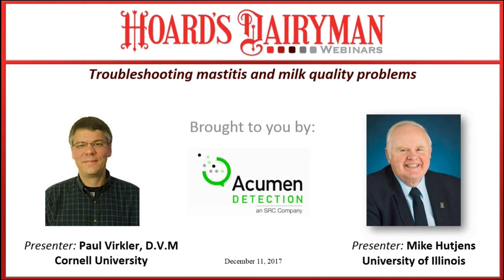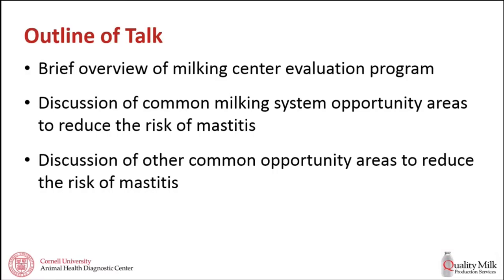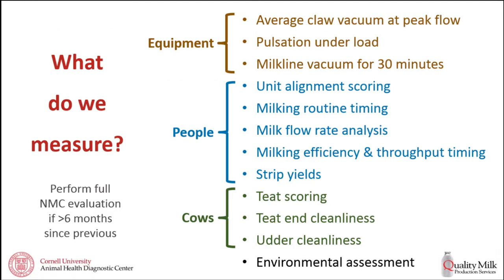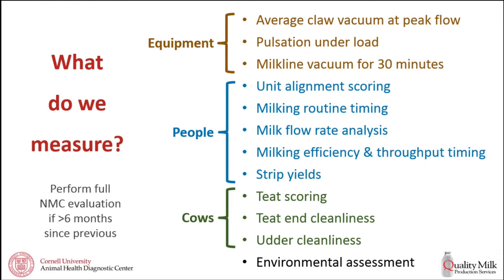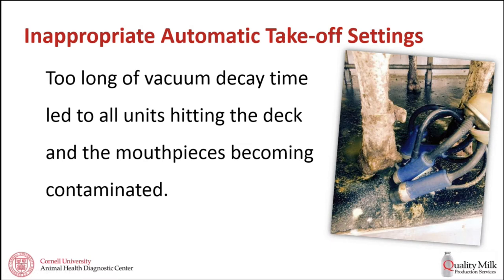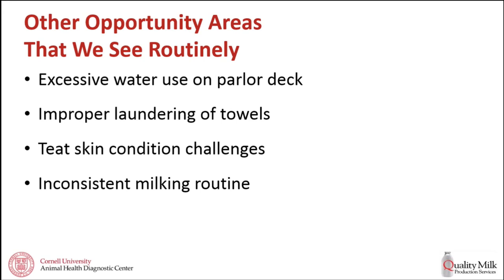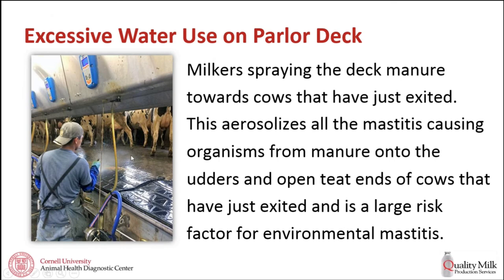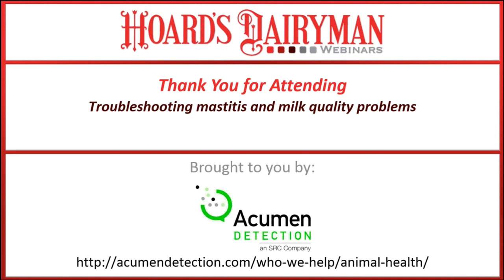Troubleshooting mastitis and milk quality problems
Have you ever wondered why some herds have few mastitis cases and others have many? In this webinar, held December 11, 2017, Paul Virkler, D.V.M., Cornell University College of Veterinary Medicine discusses some differences and explore how you can evaluate your dairy, looking for opportunities to prevent this costly disease.